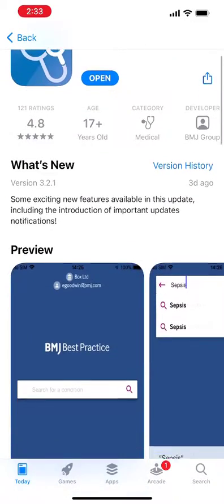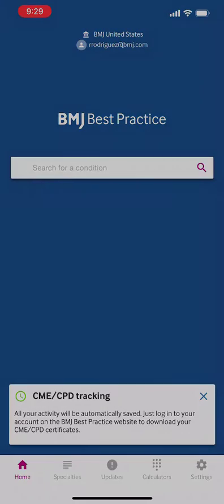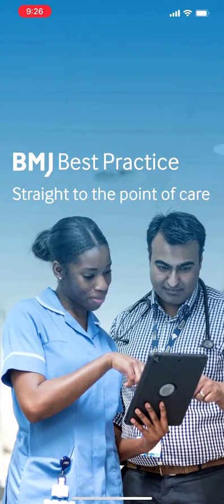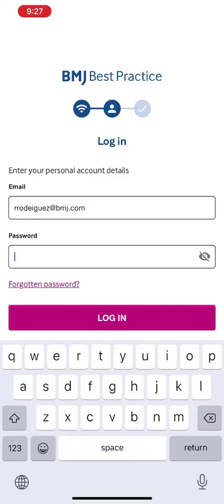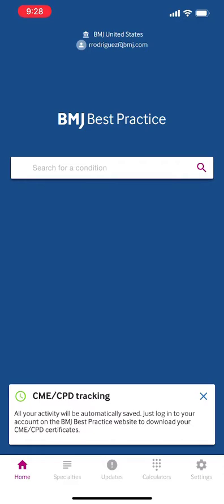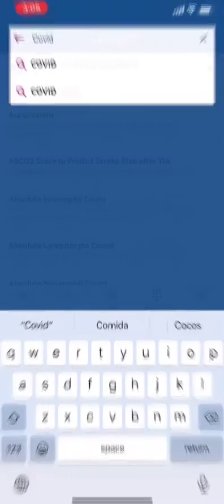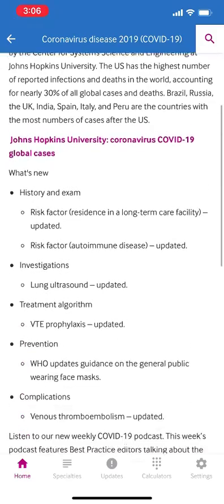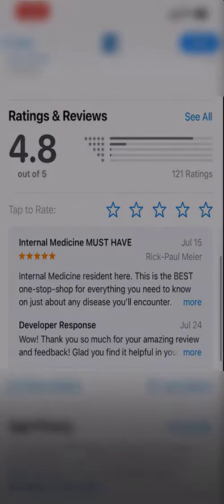BMJ Best Practice app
Expert medical knowledge at your fingertips. The BMJ Best Practice app provides evidence-based clinical decision support and guidelines. Visit your app store and search for "BMJ Best Practice" to learn more.